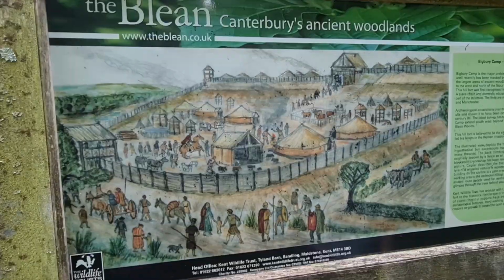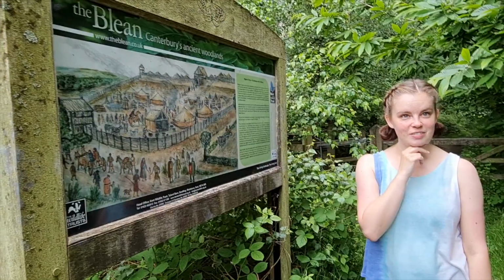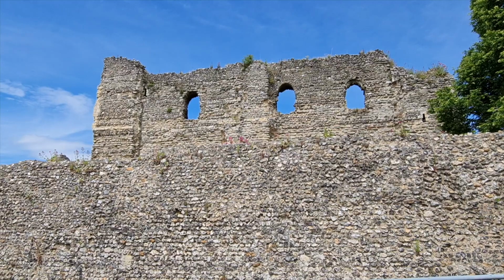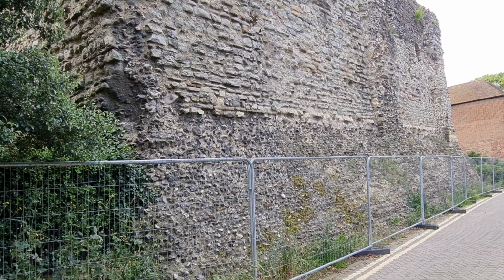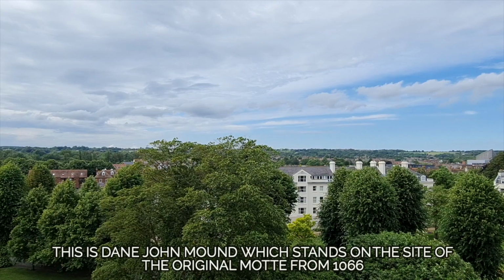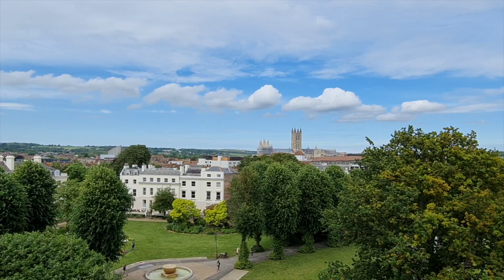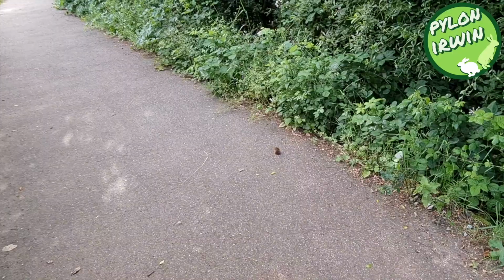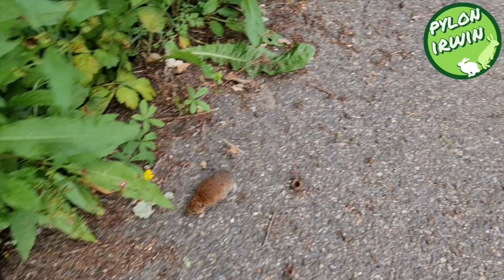CASTLES IN KENT I Canterbury Castle & The Great Stour Way I Ep.1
We love castles and there are at least 25 to explore in Kent, so we thought we’d venture out and explore them all with you! Ep.1 sees us complete a 7.8 mile circular walk starting at Chartham, aiming for Canterbury Castle and making our way back along a beautiful river via The Great Stour Way. We learn more about William the Conqueror, the battle of Hastings in 1066, and how he built Canterbury Castle and inspired the trend for these amazing structures all over Kent and the UK.

We hope you are as in awe of Castles in Kent as we are, thank you for walking with us and we look forward to seeing you on the next one!

Tarryn & MJ
aka Picket Fence & Pylon

EVERY HEARTBEAT - HEMLOCK
Music from Uppbeat (free for Creators!):